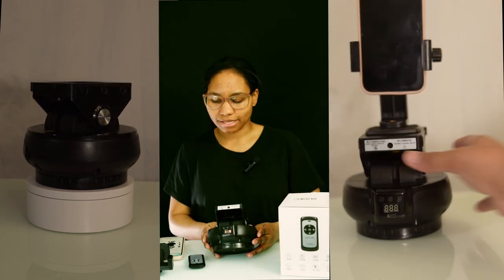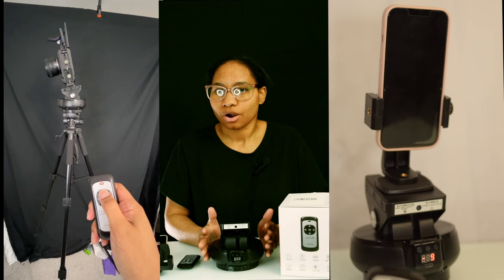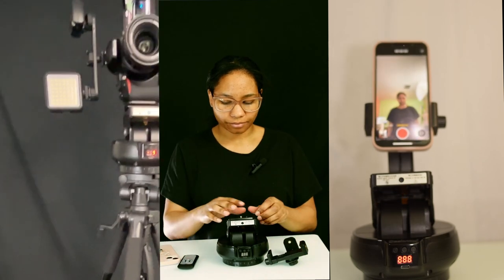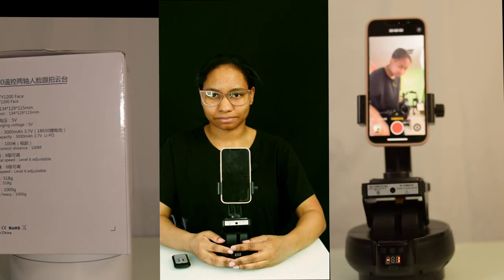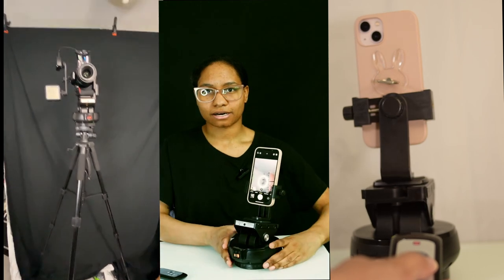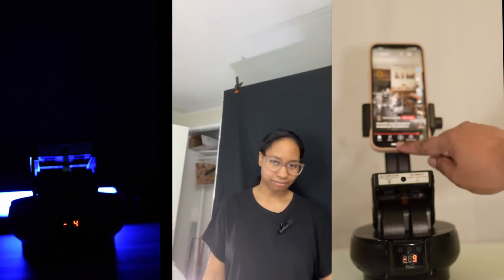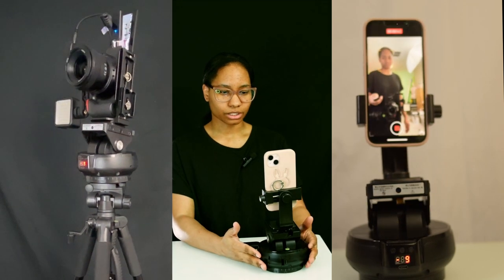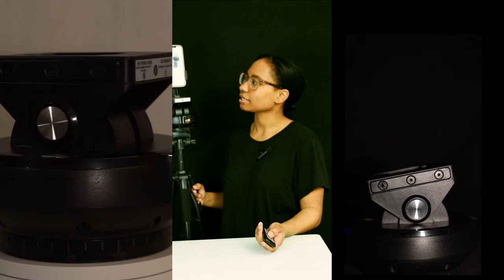YT1200Pro Pan Tilt Remote Control Auto AI Face Tracking Motoized Review.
Watch this video to check out this cool Amazon Find. It's great for content creators, solo videographers, solo film makers, podcasts, and more!

I love this little gadget. It works great for self-photography, videography, content creation, and filmmaking.